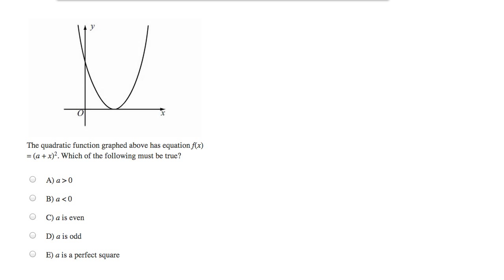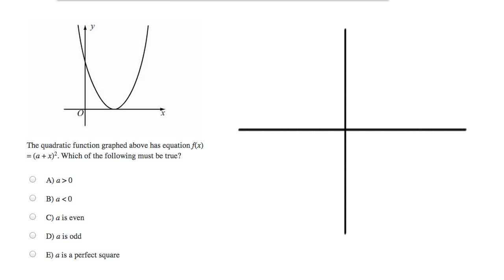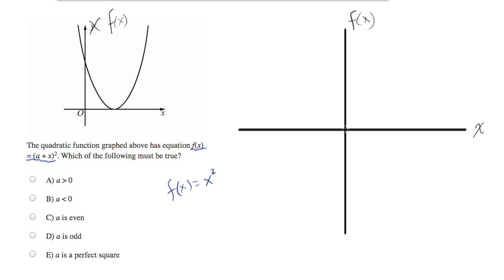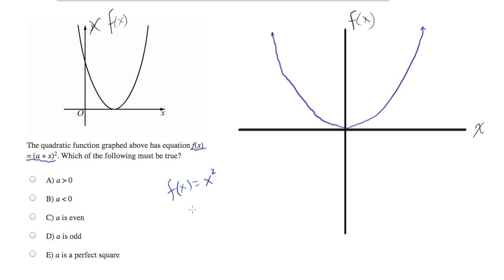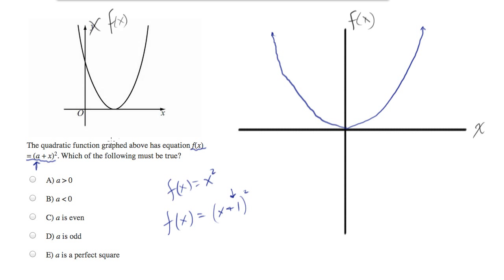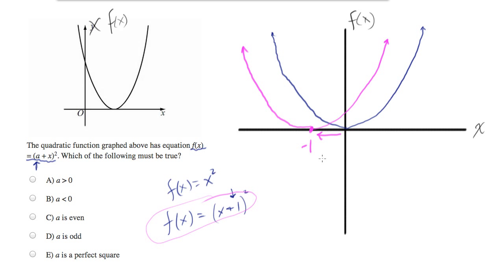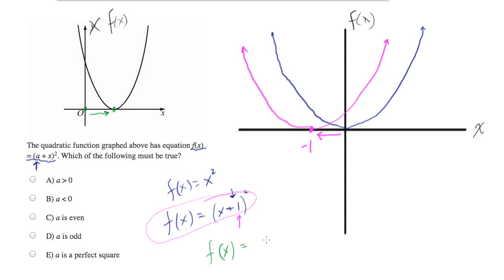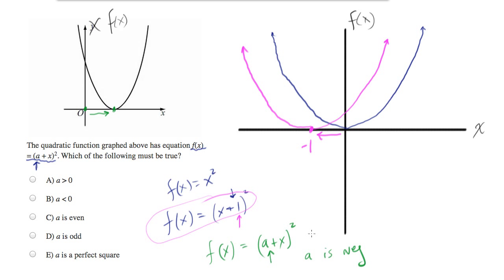Move that parabola.mp4